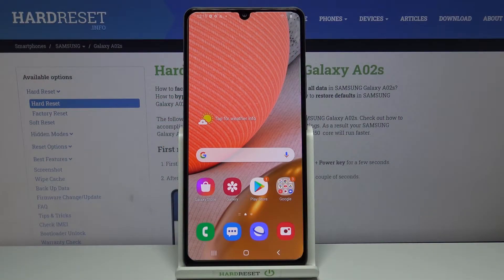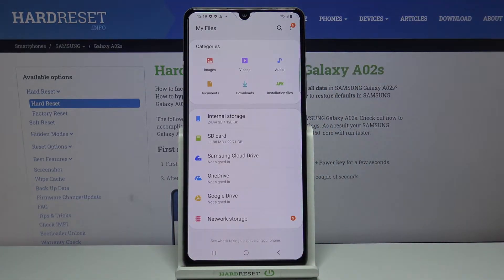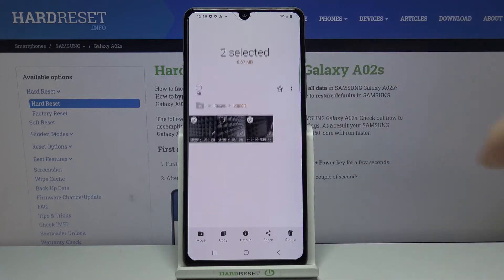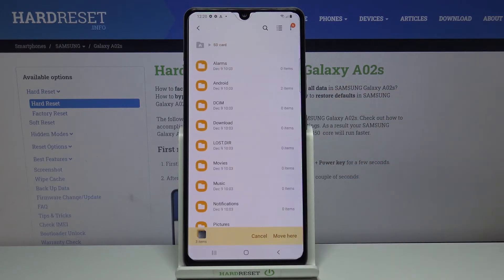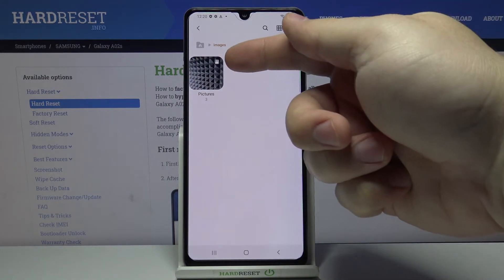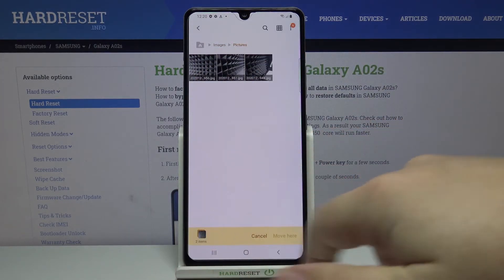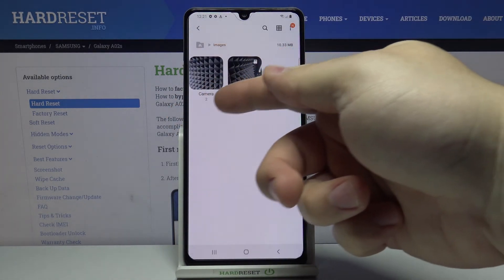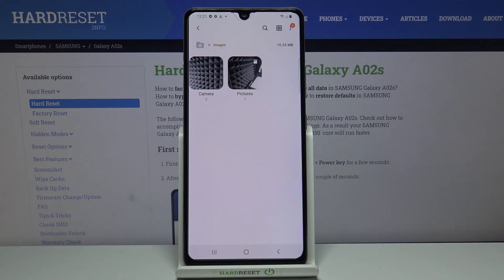How to Transfer Files in SAMSUNG Galaxy A02s – Move Data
Read more info about SAMSUNG Galaxy A02s:
In the attached instructions, where we teach you how to smoothly transfer files in SAMSUNG Galaxy A02s. If you need to move your pictures, videos, movies, and other files between internal and external storage, find out the attached tutorial and learn how to successfully move data to an SD card in SAMSUNG Galaxy A02s. Let’s use instructions and move data to the memory card in your Samsung device in few easy steps. Visit our HardReset.info YT channel and discover many useful tricks for SAMSUNG Galaxy A02s.

How to move data to memory card in SAMSUNG Galaxy A02s? How to transfer files to external storage in SAMSUNG Galaxy A02s? How to transfer data to Micro SD Card in SAMSUNG Galaxy A02s? How to move files to SD Card in SAMSUNG Galaxy A02s?